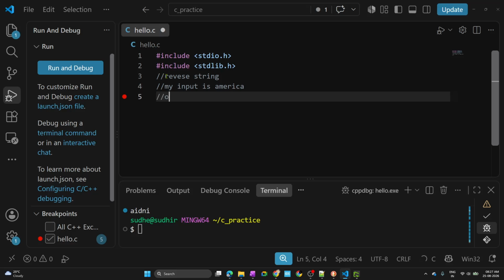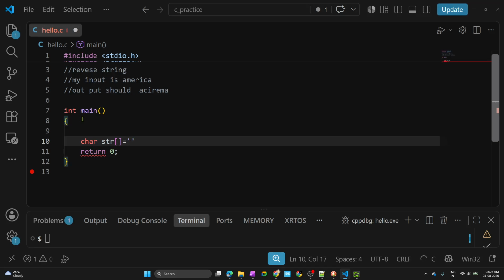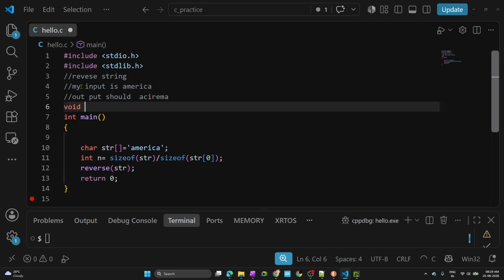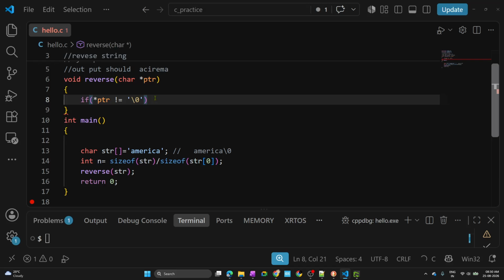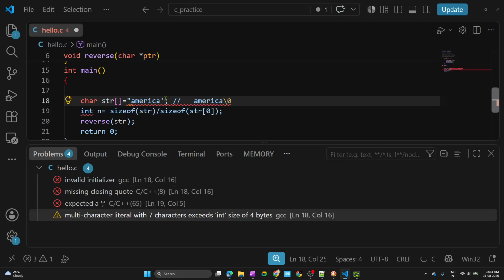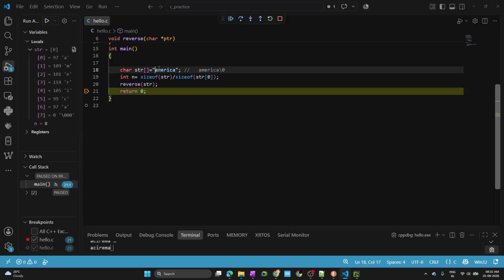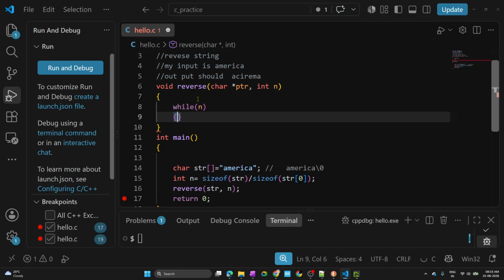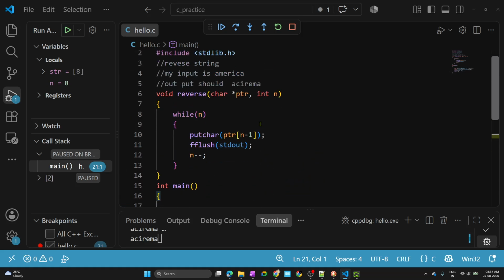Reverse a String in C | C Programming Tutorial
Learn how to reverse a string in C using a simple and easy-to-understand approach. In this video, we’ll go step by step through the logic, C code, and output.

Perfect for beginners preparing for C programming, embedded C, and coding interviews.